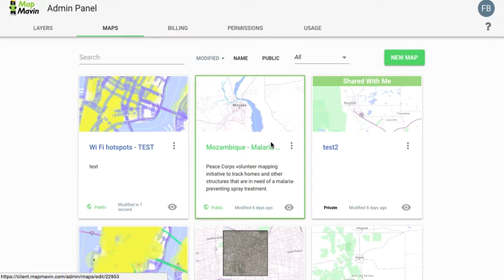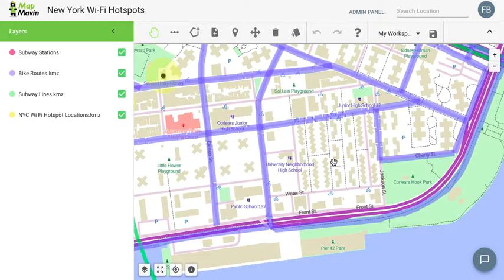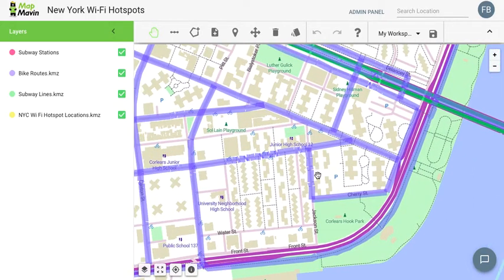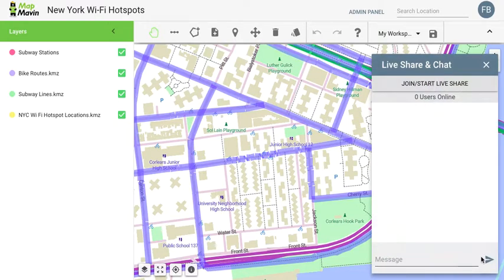How to Use Screen Share (OUTDATED)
Learn about our stand-out feature, Screen Share, allowing you to work with multiple users on the same map live!